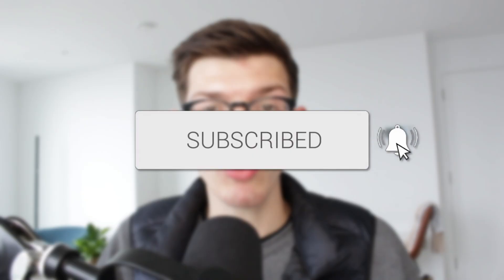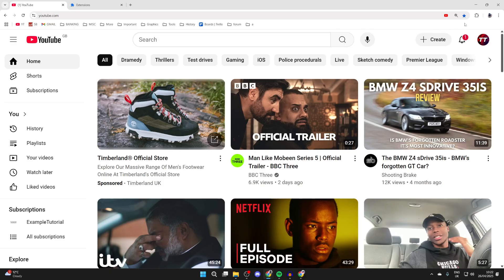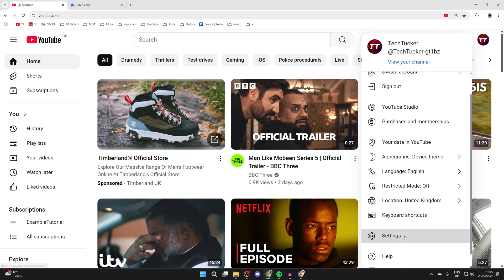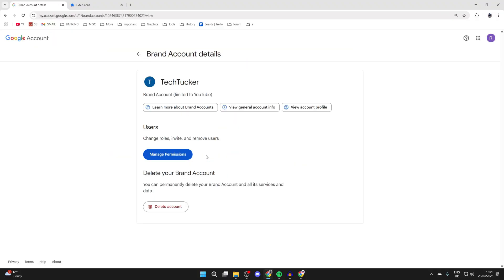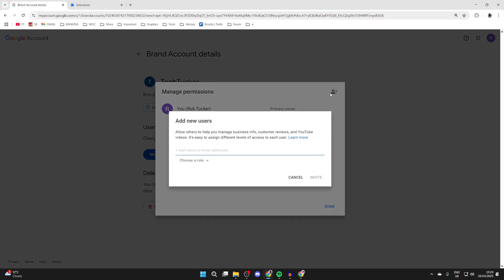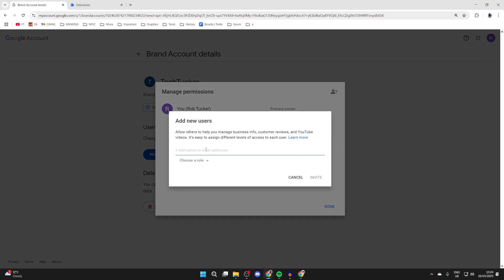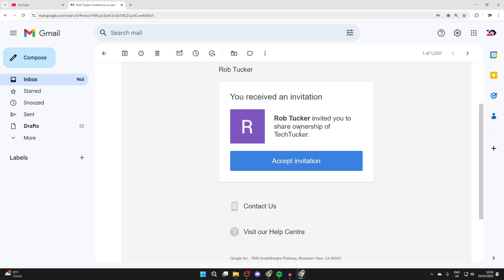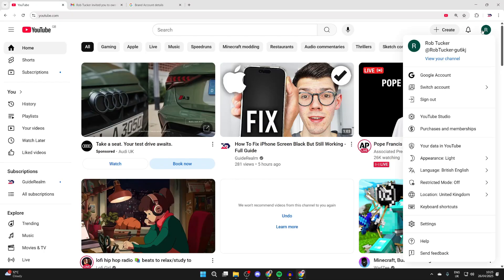How To Give Access To YouTube Channel - Full Guide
Learn how to give access to youtube channel in this video.

GuideRealm